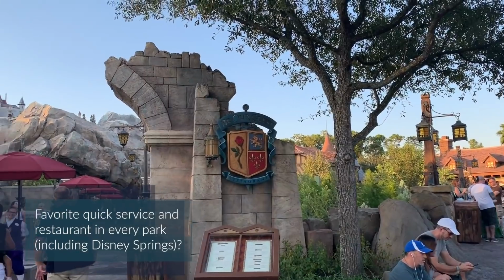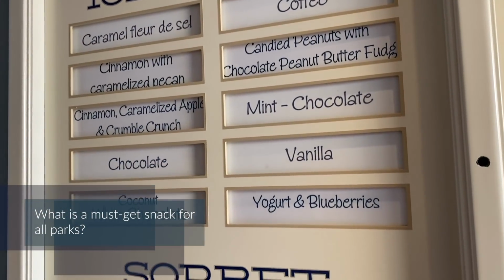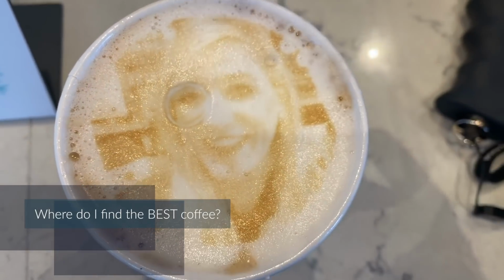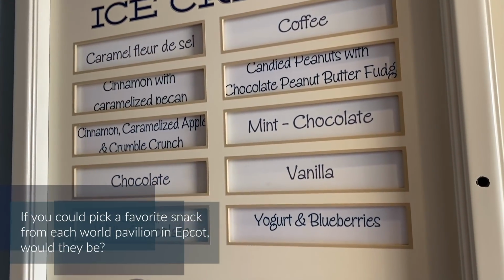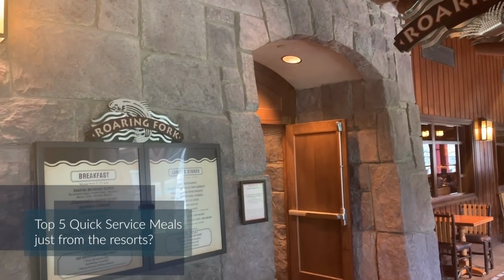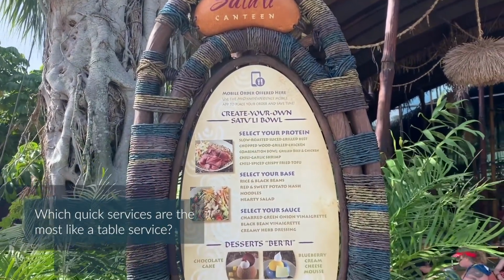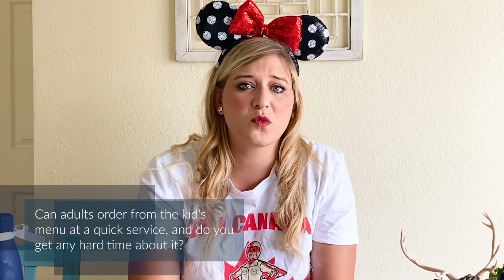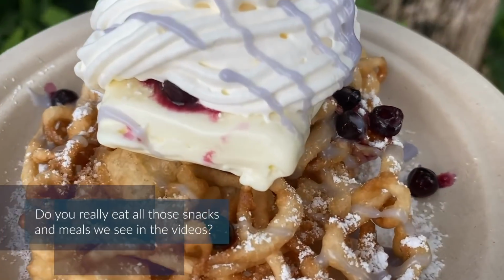I've Eaten Everywhere in Disney World and This is What You Need to Know About Quick Service Dining!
You've got questions, Molly has answers! Today, she's answering your top planning questions when it comes to Quick Service Dining in Disney World. Where should you eat? What are the must-get snacks in each park? Watch and you'll find out!